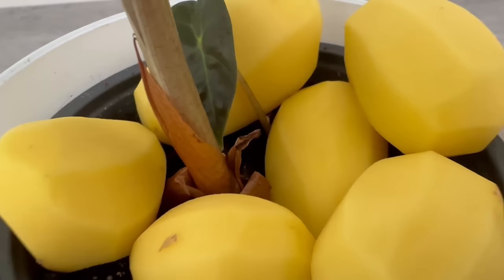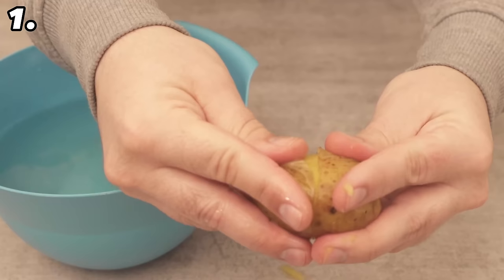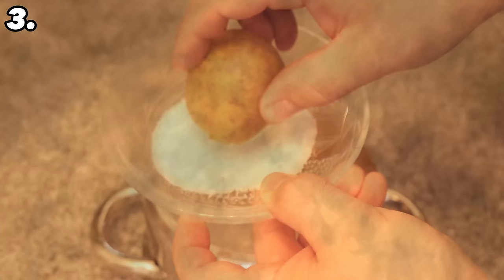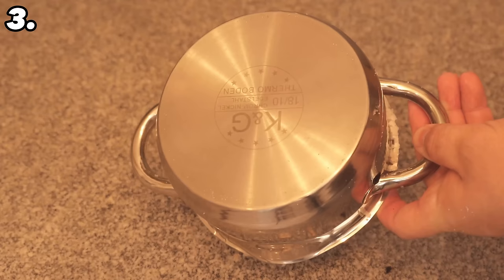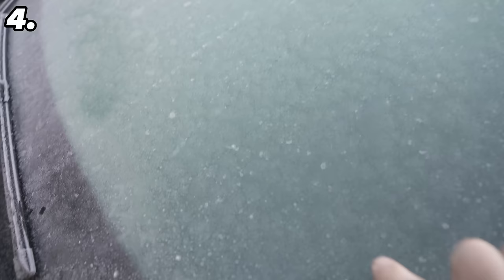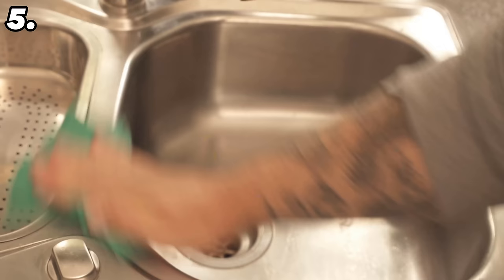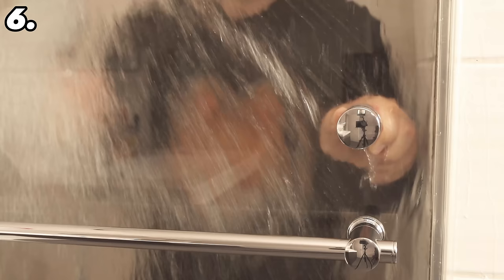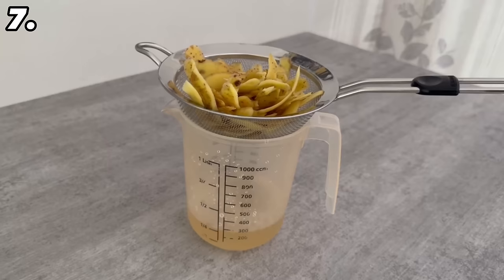7 Secret Potato Tricks that EVERYONE should know💥(Unexpected)🤯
Do you have potatoes with you? Then you have to try THESE tricks!

Almost everyone probably has potatoes in the house. But did you know all the incredible things you can do with potatoes? In this video, I'll show you 7 potato tricks you should definitely know.

Sometimes we need a whole potato for these tricks, but often we only need the potato skins, which we would otherwise have simply thrown in the bin. That's why you really have to try some of these tricks.

I was really surprised how well these tricks really work!